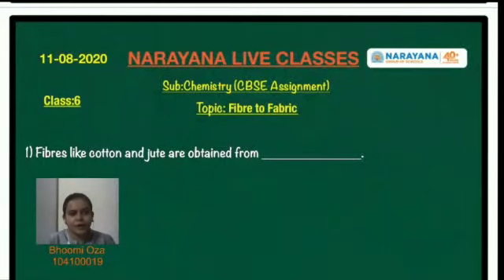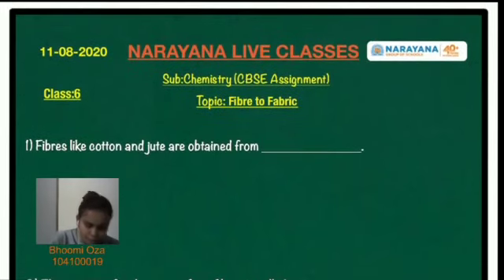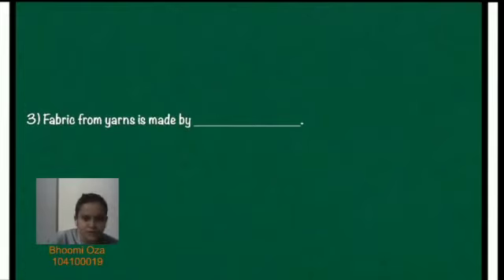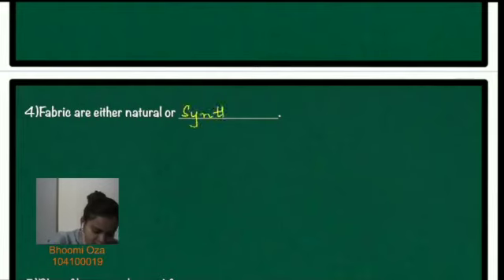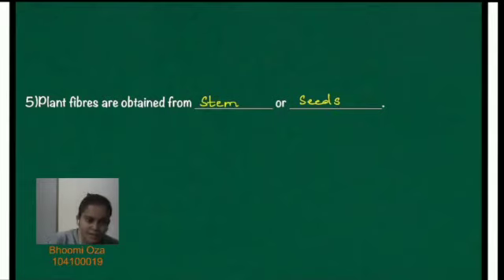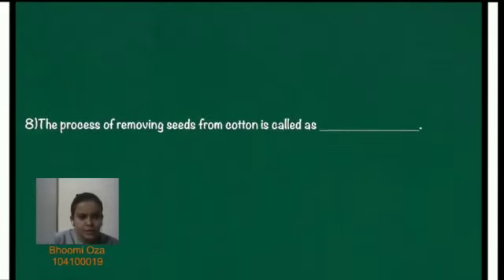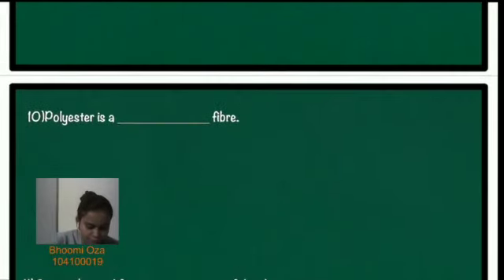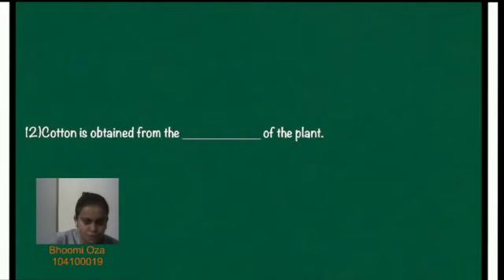VI CHEMISTRY FIBRE TO FABRIC 11 08 20